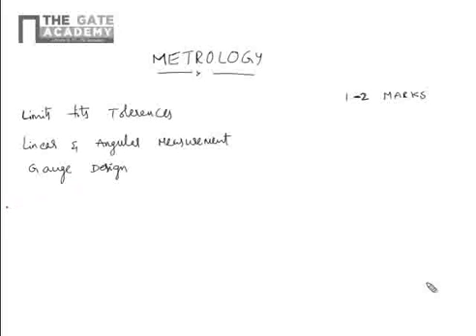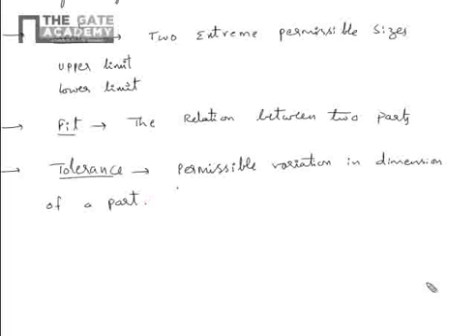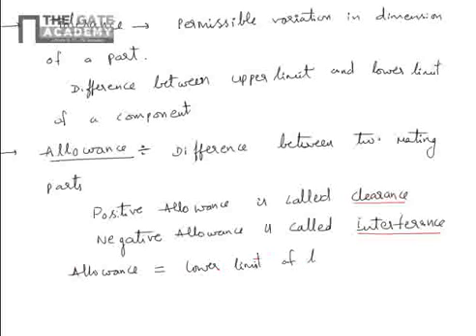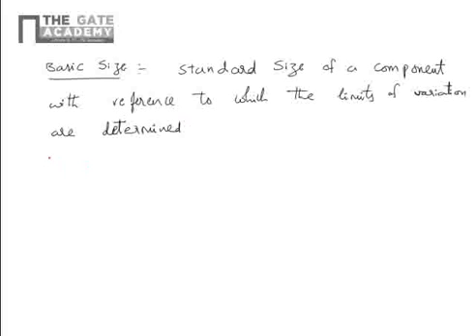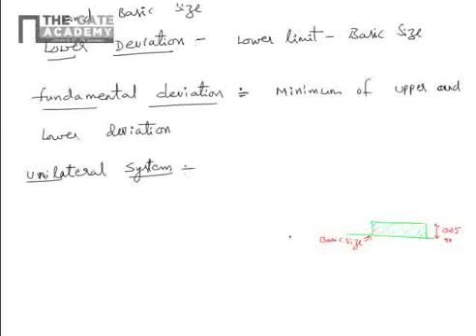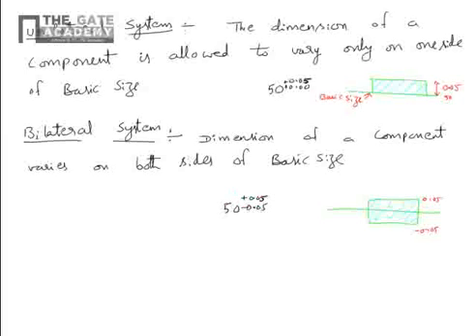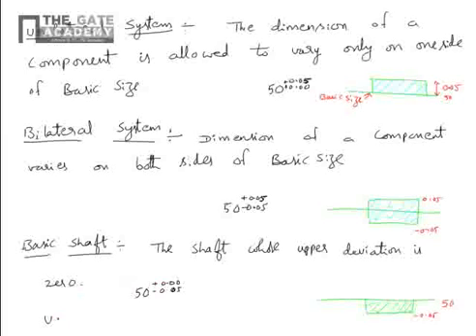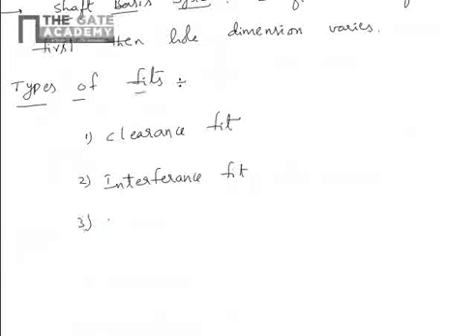26 metrology and inspection